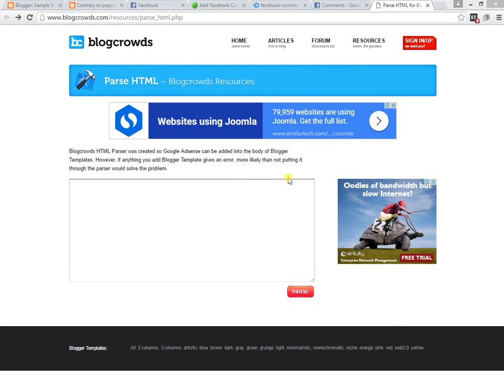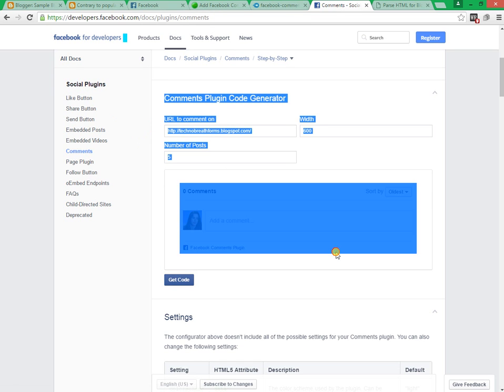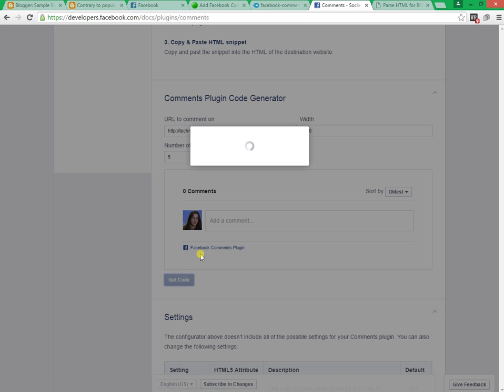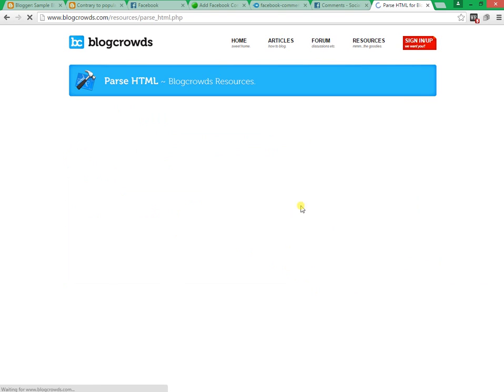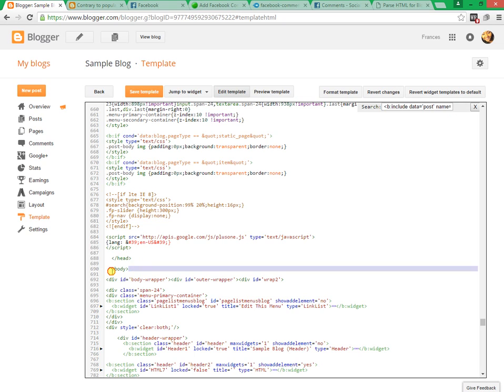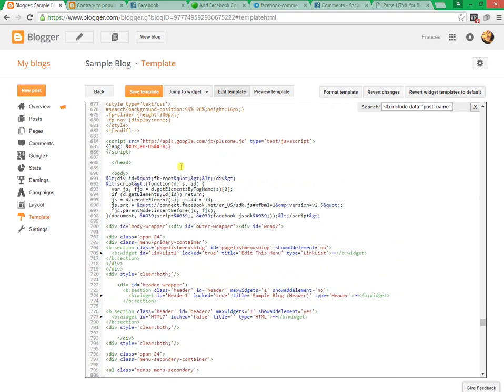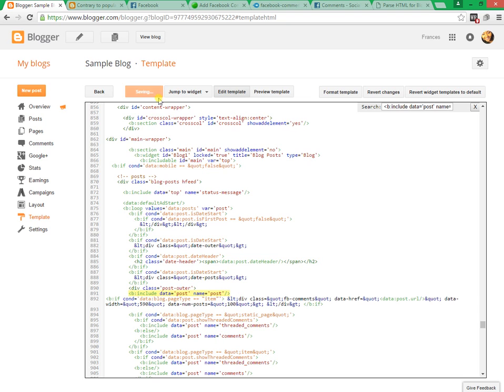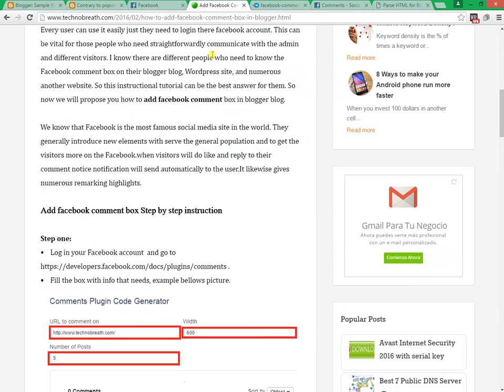How to add facebook comment box in blogger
For improve our experience please comment in our blog that how was this tutorial useful, workable or not?

Hi, Today I'm going to show how to add facebook comment box in blogger.

Fill the box with info that needs,

For “URL to comment on box Past your blogger URL.
  Choice a width that you want for your blog.
  Enter a number in Number of Posts box. How many comments will show?
  Then click on Get Code.

Past the JavaScript SDK code in the box and click on Parse button. Now copy the whole code.

Step Two
    Login your blog and go to template then edit HTML
    Now search body tag . For easily search click on HTML code box and press Control + F and enter body tag into the search box and
    click on Enter Button in your computer Keyboard.
    Past the code that you generate from Blogcrowds.com below body Tag.
  Again search this code

   Copy and Past the code after this code.
   Click on Save Template.
  Now Your Facebook comment box ready for user.
Check the description here for blog post url.